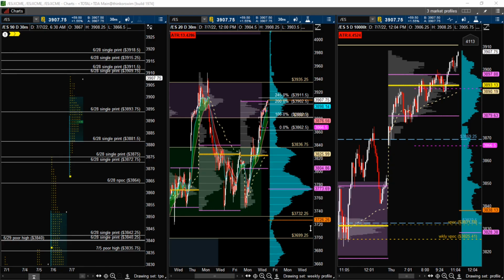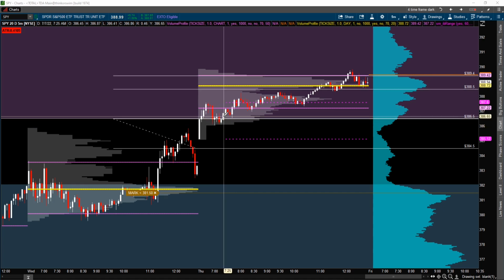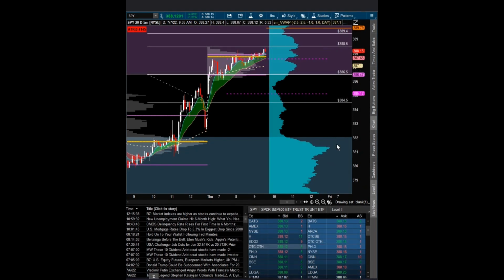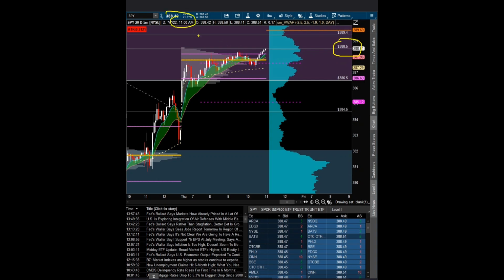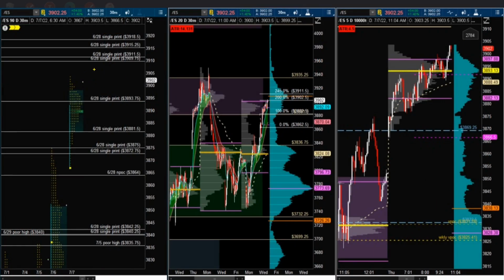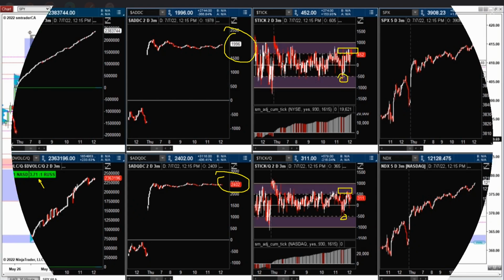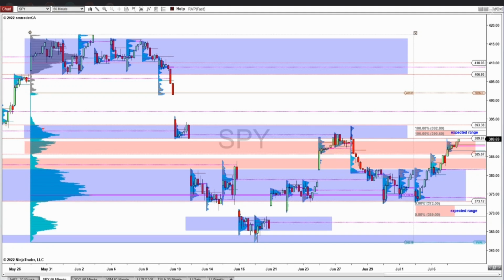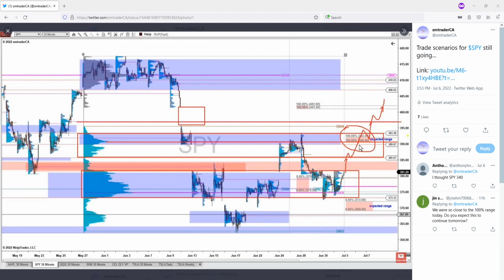S&P 500 ETF (SPY) Trade Watch - The SPY Bumping Trade | Technical Analysis - SPY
In this S&P 500 ETF, SPY trade watch video, I will show you the trade setup, the target levels and the reasons behind the trade on the SPY.